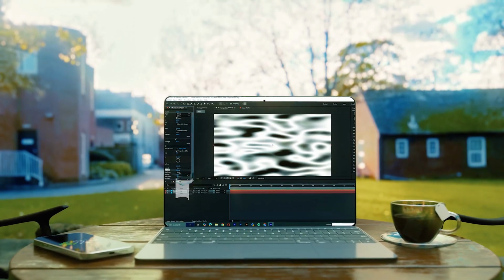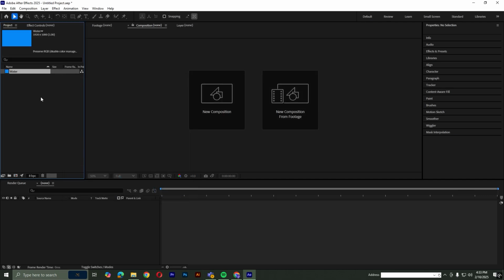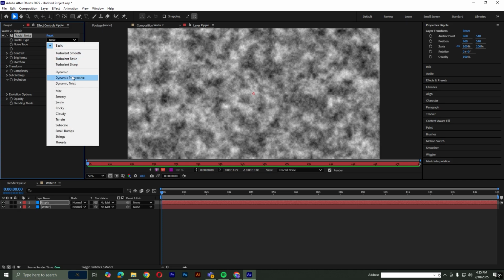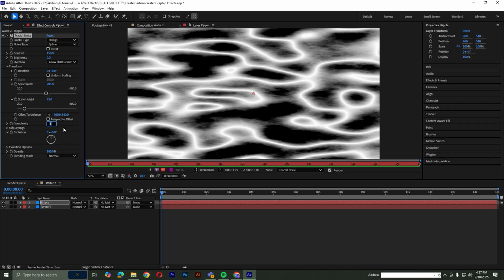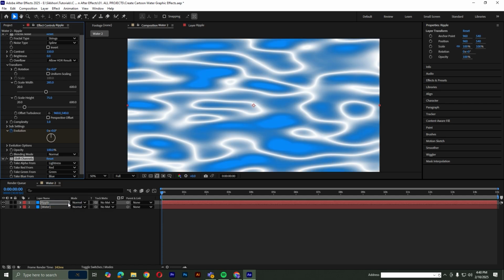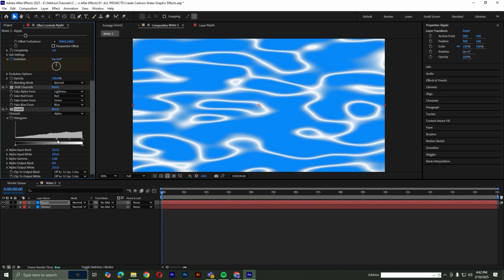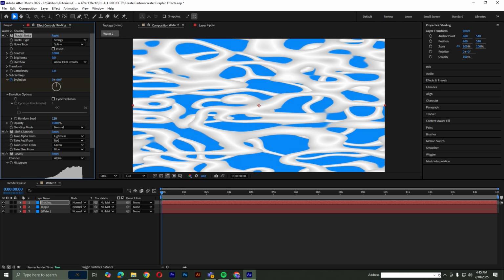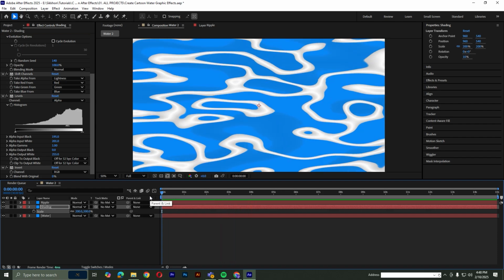Cartoon Water Animation in After Effects – Easy Tutorial | Sikkhon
Learn how to create stunning cartoon water graphic effects in After Effects with this step-by-step tutorial! We'll guide you through the process of animating water splashes, adding depth and movement, and using effects to achieve a smooth, cartoon-style look.

Whether you're a beginner or an experienced After Effects user, this tutorial will help you master water animation techniques for your videos, motion graphics, or creative projects.

Watch now and start creating eye-catching water effects!

📌 Visit Sikkhon for free and paid courses : sikkhon.com